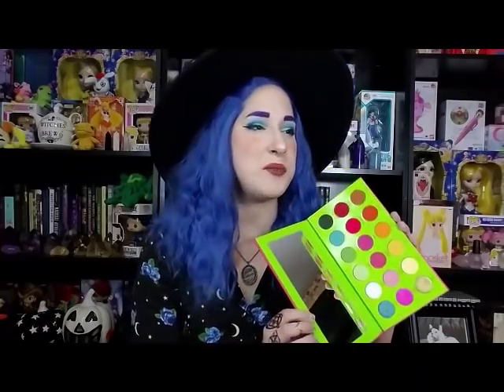Coloured Raine Juicy Boost Palette Review! Not Impressed!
Okay everyone, if you saw my first impressions with this palette then you probably know where this review is headed.

If you have not checked out that video yet, be sure to take a look here for a very interesting disaster.  XD

Buuuuuuuut, as for this palette is was just pretty underwhelming all around.  I just had such higher expectations that were not met by the quality I experienced here.  The majority of mattes within this palette are just a super dusty mess that does not want to blend and most definitely does not want to layer over each other.  Basically, discard any hopes you might have of creating a beautiful and effective gradient with this thing because it is not gonna happen.  And the frustrating part is that some of the shades are absolutely gorgeous, but when you pair them with the inconsistent quality of the rest of the palette, they are not enough to keep this entire thing afloat.

And the shimmers, oh the shimmers.  A crumbly, underwhelming and overall sad experience.  You would think that at least three could be done right, but they are all a pain to work with no matter what format you try to use from brush to finger.

Just over all, this is not a palette that I can recommend and not one that I see myself reaching for any time soon.  Super disappointing, especially considering how amazing the Vivid Pigments palette was for me.

Send me letters, or highlighters.  XD

12615 Camden Drive GOldvein VA 22720